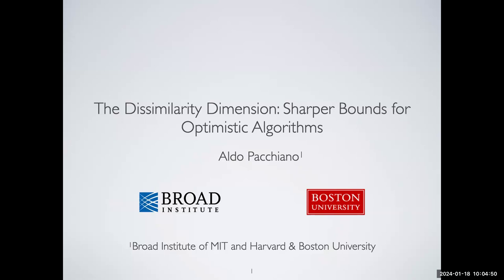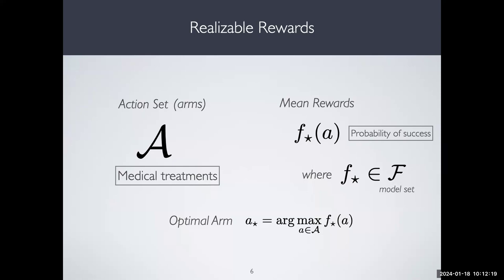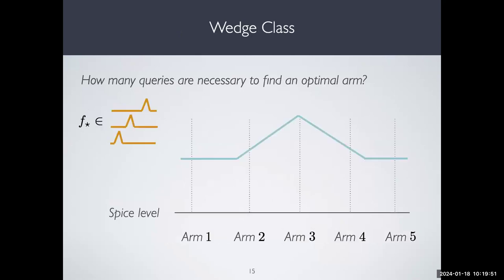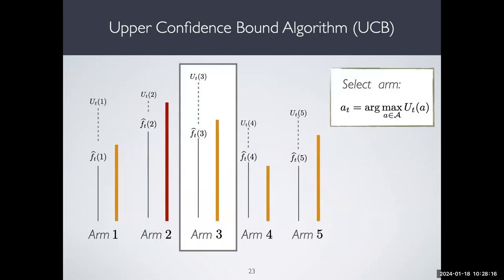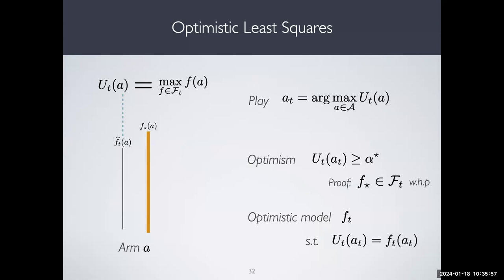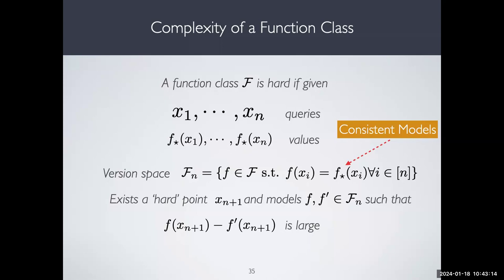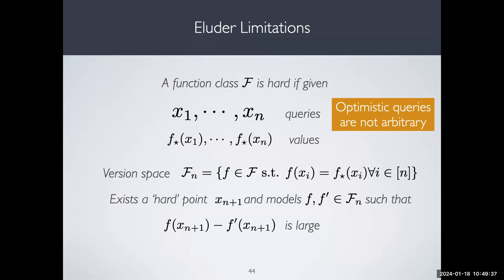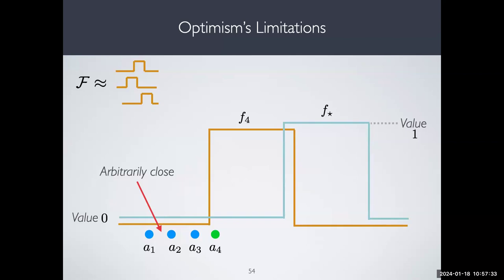TILOS Seminar: The Dissimilarity Dimension: Sharper Bounds for Optimistic Algorithms (2024-01-18)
TITLE: The Dissimilarity Dimension: Sharper Bounds for Optimistic Algorithms

SPEAKER: Aldo Pacchiano, Assistant Professor, Boston University Center for Computing and Data Sciences

ABSTRACT: The principle of Optimism in the Face of Uncertainty (OFU) is one of the foundational algorithmic design choices in Reinforcement Learning and Bandits. Optimistic algorithms balance exploration and exploitation by deploying data collection strategies that maximize expected rewards in plausible models. This is the basis of celebrated algorithms like the Upper Confidence Bound (UCB) for multi-armed bandits. For nearly a decade, the analysis of optimistic algorithms, including Optimistic Least Squares, in the context of rich reward function classes has relied on the concept of eluder dimension, introduced by Russo and Van Roy in 2013. In this talk we shed light on the limitations of the eluder dimension in capturing the true behavior of optimistic strategies in the realm of function approximation. We remediate these by introducing a novel statistical measure, the “dissimilarity dimension”. We show it can be used to provide sharper sample analysis of algorithms like Optimistic Least Squares by establishing a link between regret and the dissimilarity dimension. To illustrate this, we will show that some function classes have arbitrarily large eluder dimension but constant dissimilarity. Our regret analysis draws inspiration from graph theory and may be of interest to the mathematically minded beyond the field of statistical learning theory. This talk sheds new light on the fundamental principle of optimism and its algorithms in the function approximation regime, advancing our understanding of these concepts.